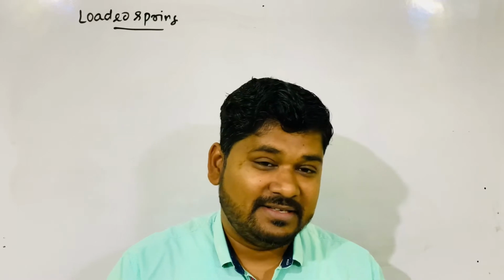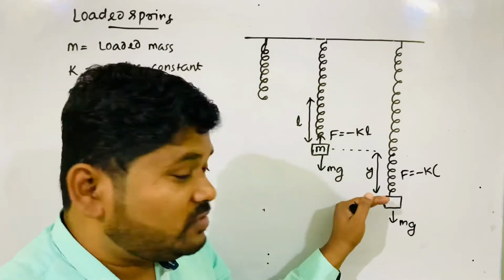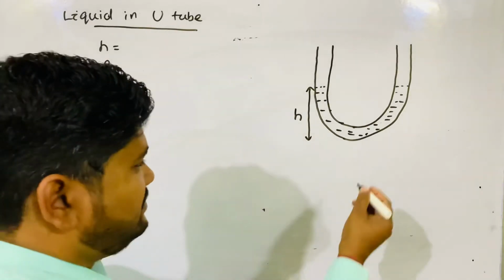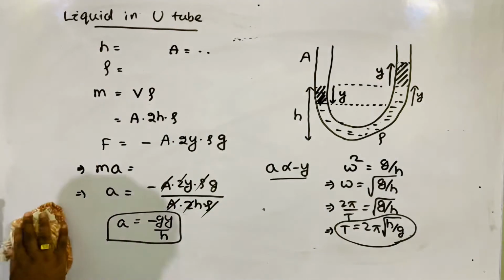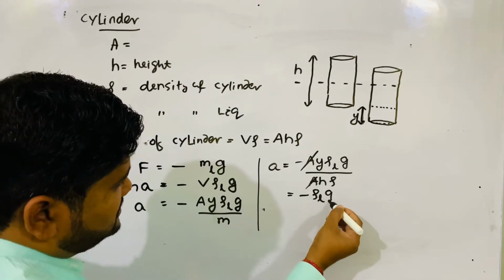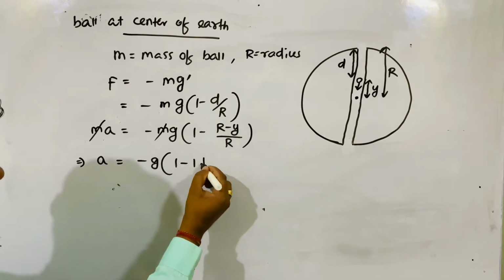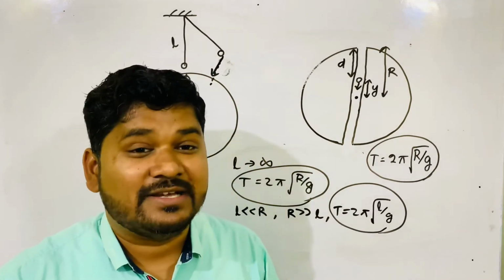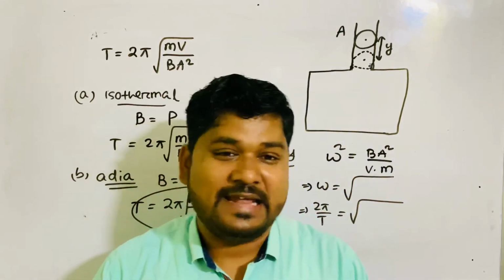OSCILLATION-4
Examples of SHM